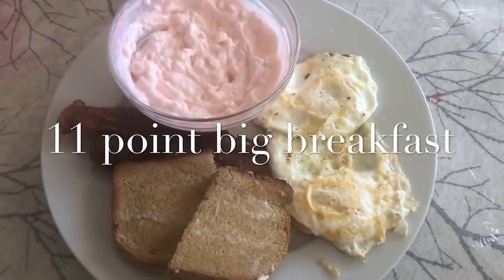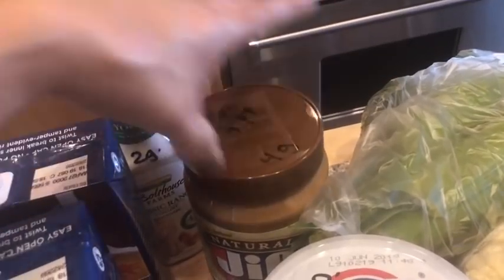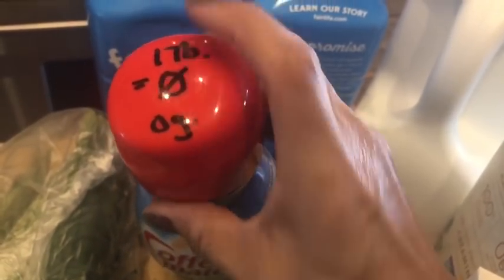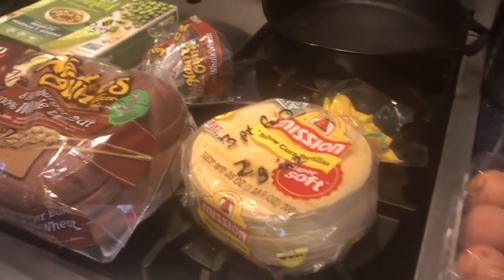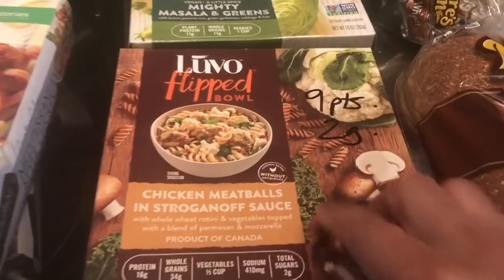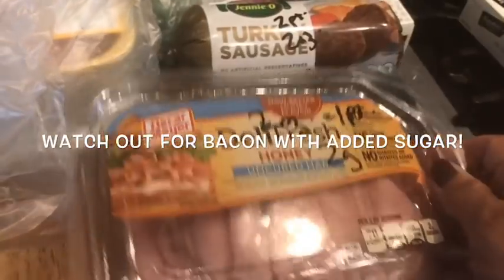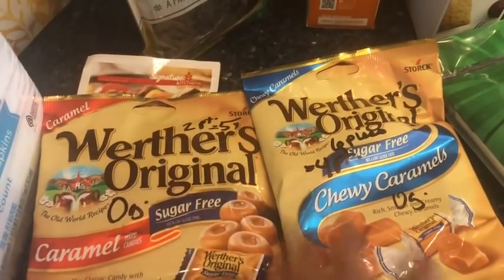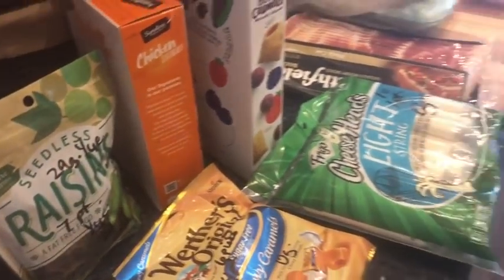Low sugar challenge, day 6, choices and grocery haul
Challenge Beginning on Monday May 20th 2019, last day May 26th
1. Keep below 25 grams of “added sugars” daily
2. Moderate fruit allowed ( I have 1-2 servings daily)
3. Sugar substitutes allowed if you feel you need it, but try to keep to a minimum

I’m not on Facebook for the moment but you can catch me on Instagram at Cat On Point
Or find me on Fitbit at: WWcatonpoint